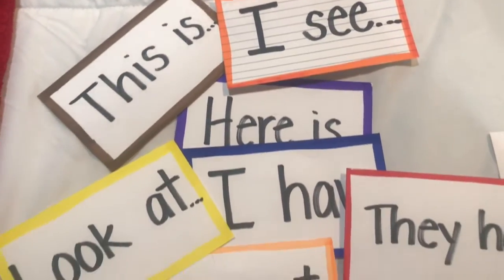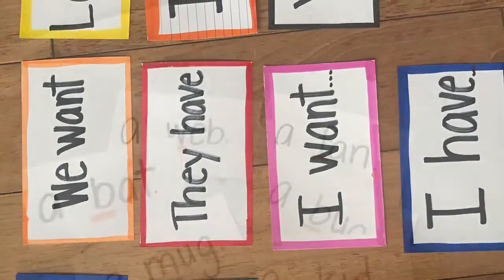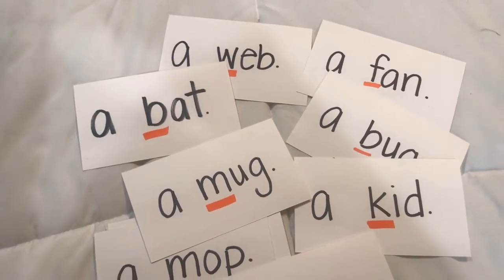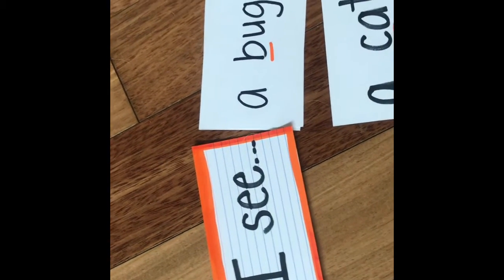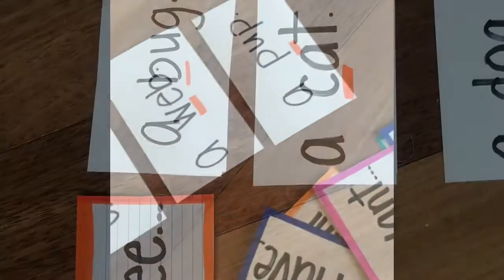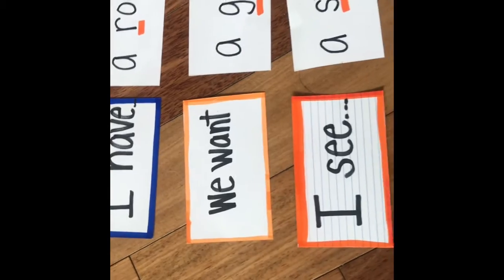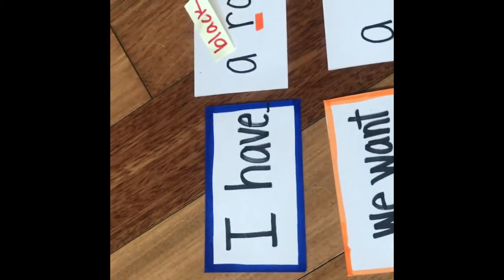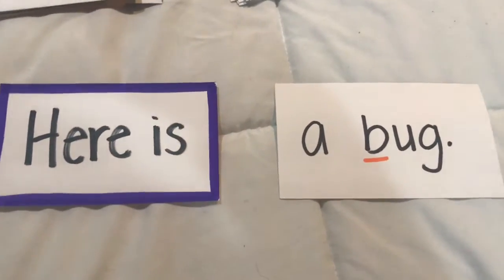Tolf's Tutorials- Sentence Mix up game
Use these cards in so many different ways.  Kids can even make their own or use them to write and illustrate in a journal.